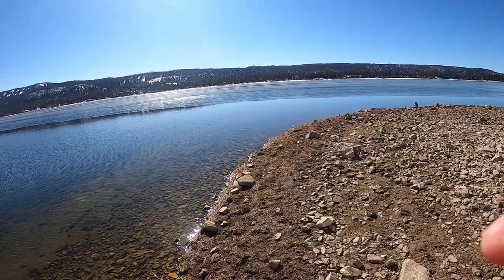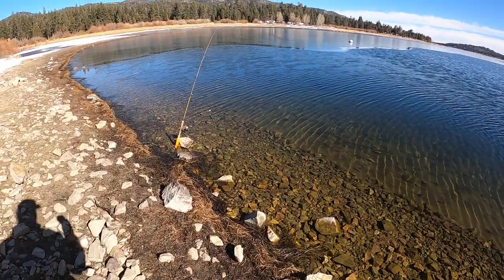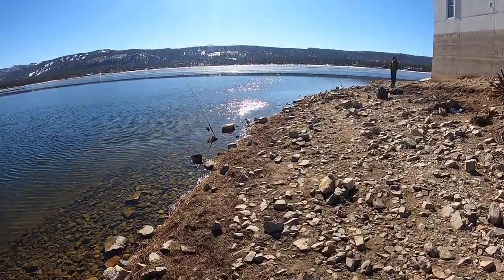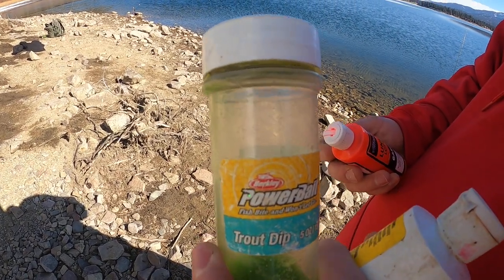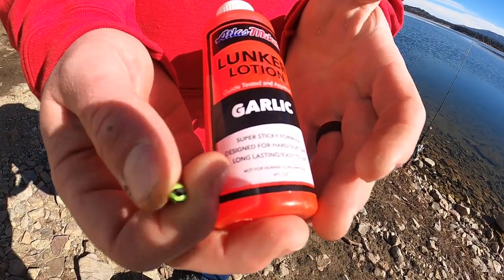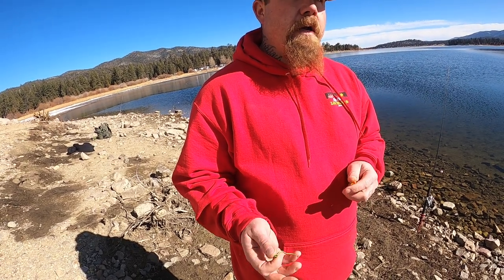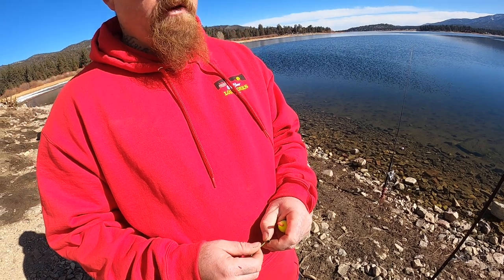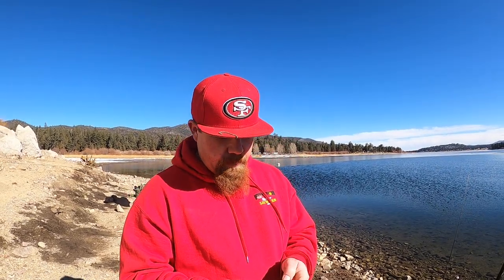Trout attractant and slip bobber set up